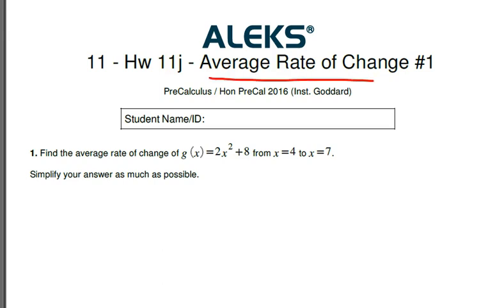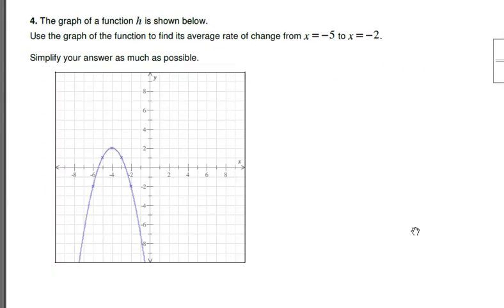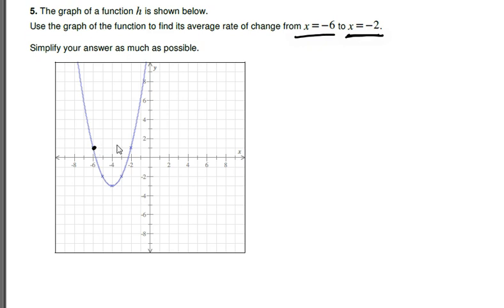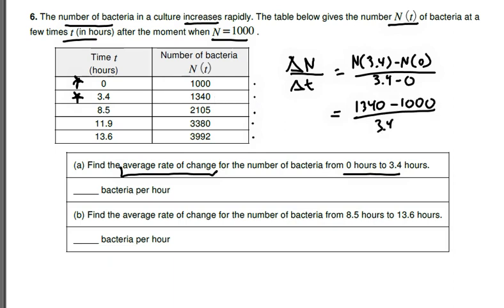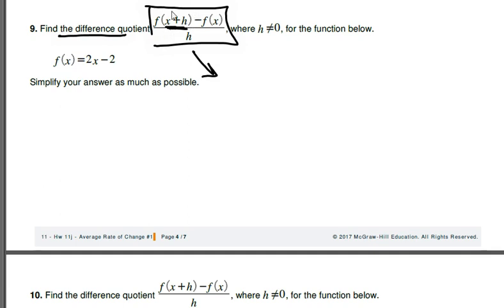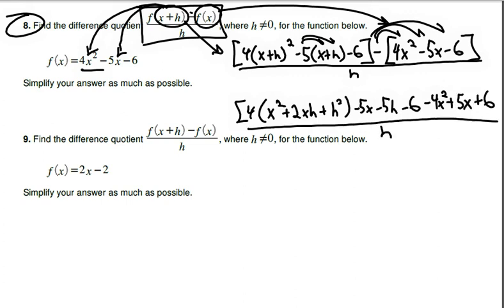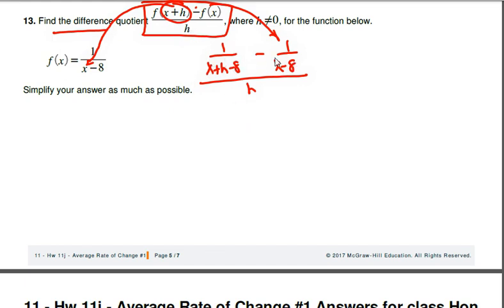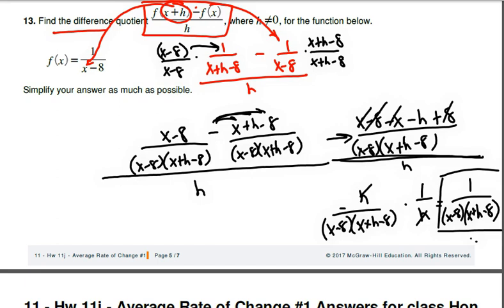Average rate of change and difference quotient - examples